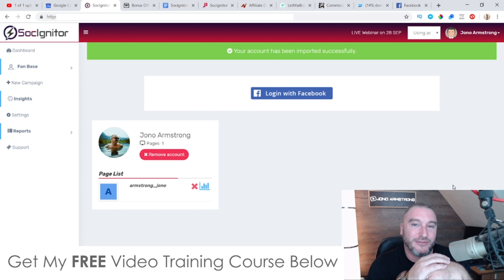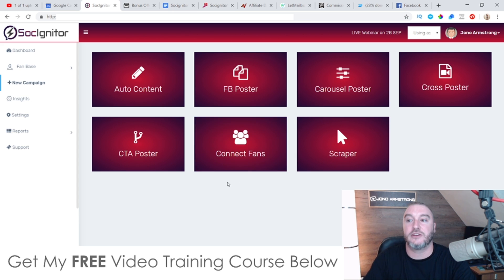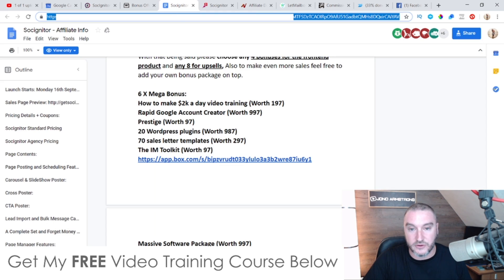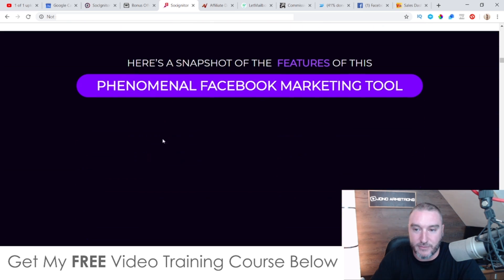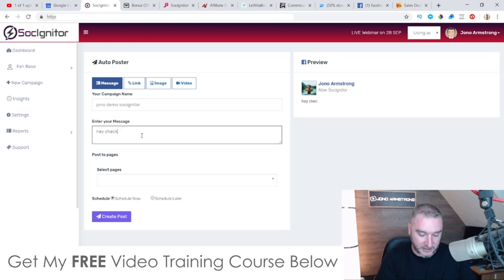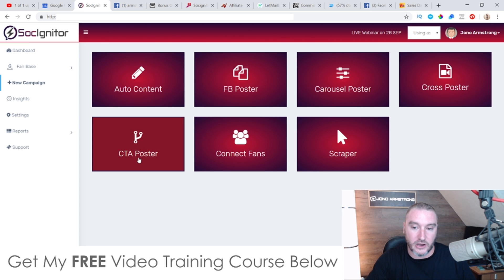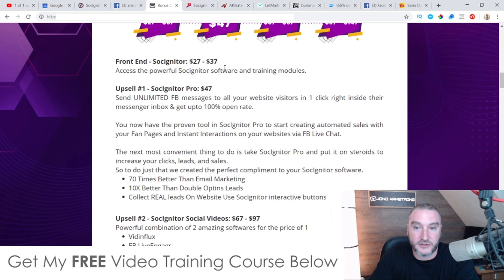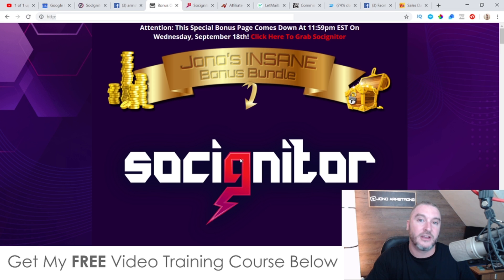Socignitor Review ⚠️ WARNING ⚠️ DON'T BUY SOCIGNITOR WITHOUT MY 👷 CUSTOM 👷 BONUSES!!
SocIgnitor is an revolutionary 'all in one' Facebook Fan Engagement, Lead Generation, Marketing and Messenger software, that allows users to collect leads directly from Facebook and send bulk messages to their leads and FB Page Members.
It's combined of suit of tools includes:

FB Messenger 'autoresponder' which allows users to send bulk messages and automated responses to their leads and Fans directly through FB messenger (which is 100% inboxed)
Multi Lingual content curator with 1 click posting of content to increase Fan engagement and for marketing to page members and prospects.
Call To Action Poster that attracts and harvests leads that can be marketed to through FB Messenger.
Carousel and Slideshow poster to post these eyecatching elements across multiple pages simultaneously
Cross Poster that lets you post videos to multiple pages at once.
Full Analytics and reporting of performance of all your campaigns